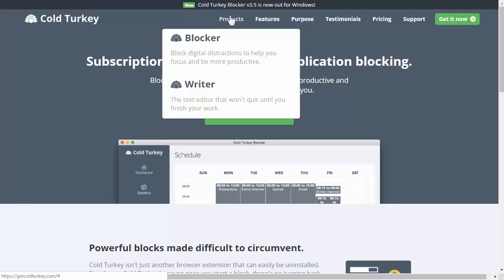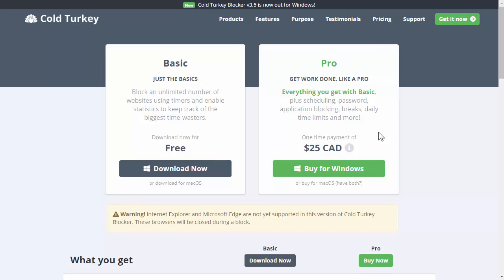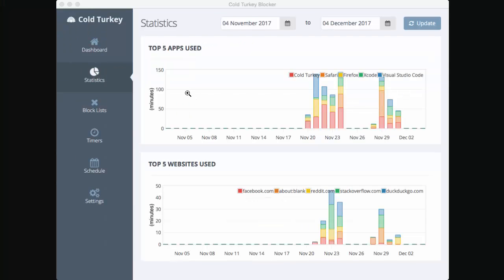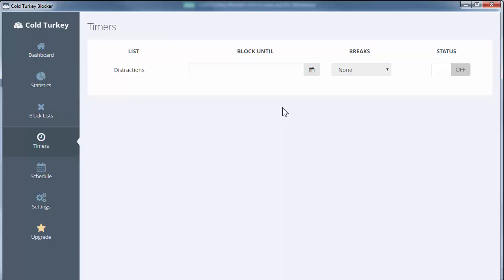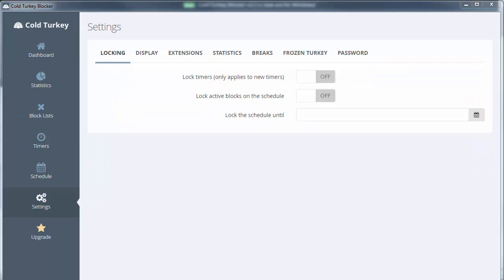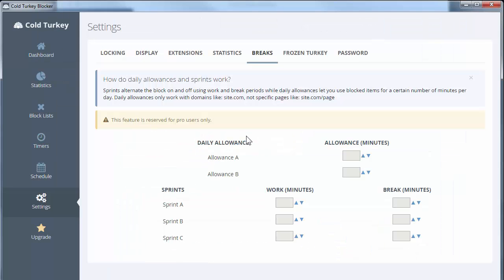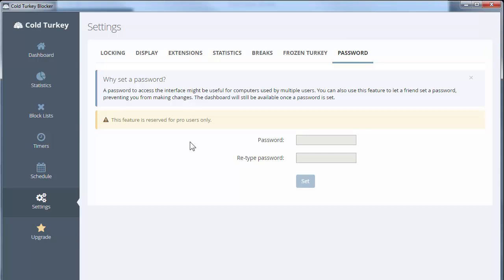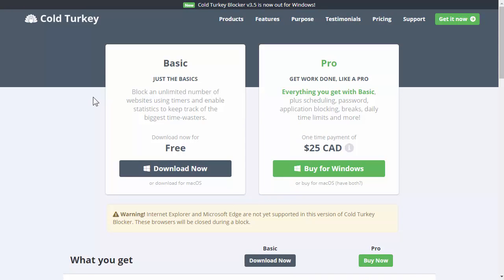Tech Tuesday #61: Cold Turkey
Block digital distractions so you can be more productive and focus on what's most important to you.